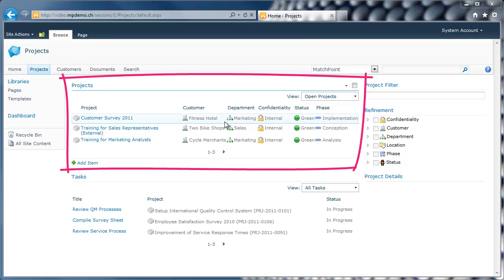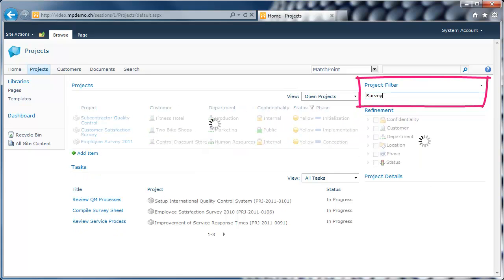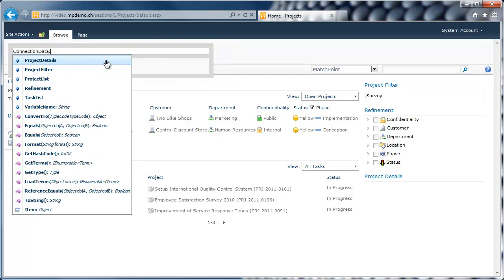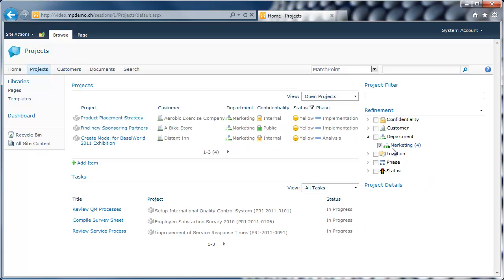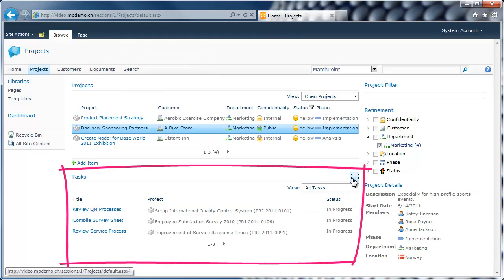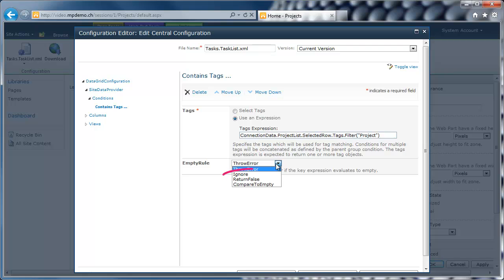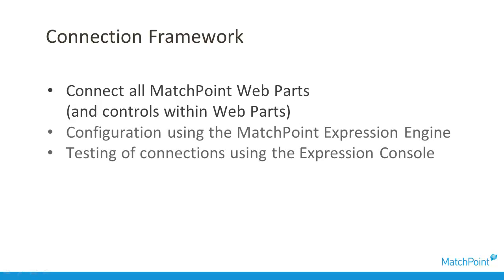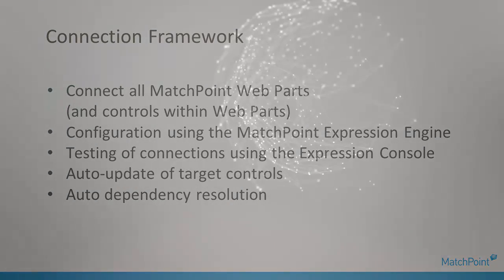Connected Web Parts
All MatchPoint Web Parts can be connected to each other by using the AJAX Connection Framework. This allows you to easily create master/detail views of your SharePoint content. Use the selected value of one control as a condition in another control. The configuration of a connection is very easy: controls are identified by their name; values in a dependent control are referenced using the MatchPoint expression mechanism.